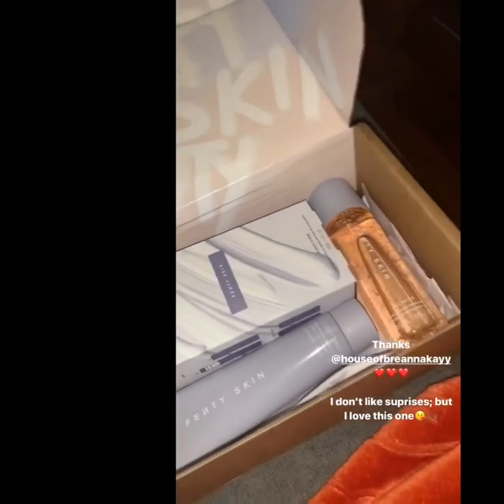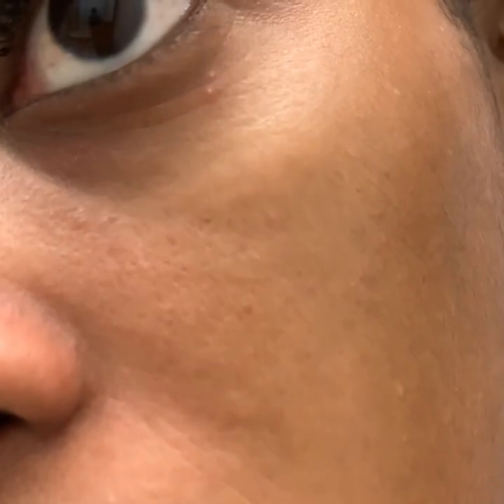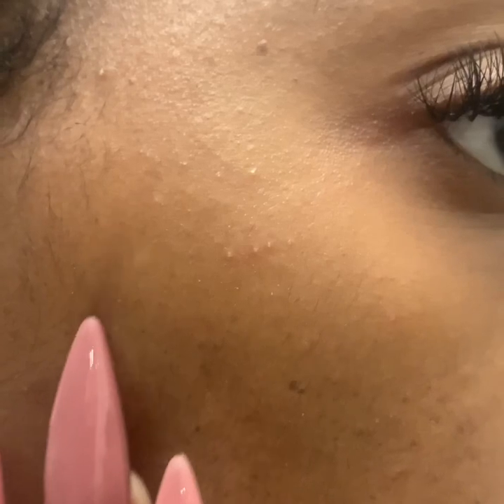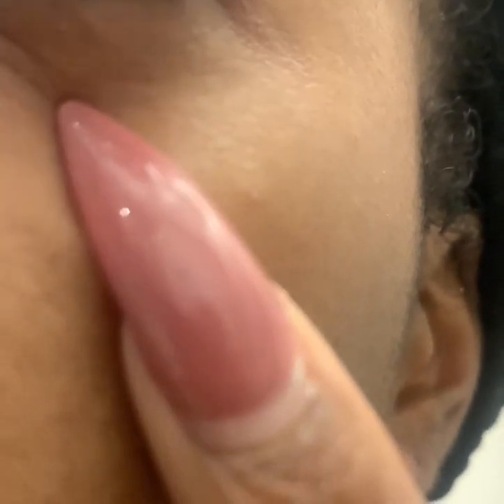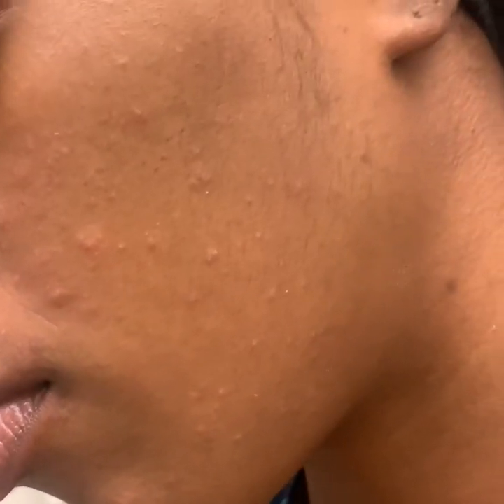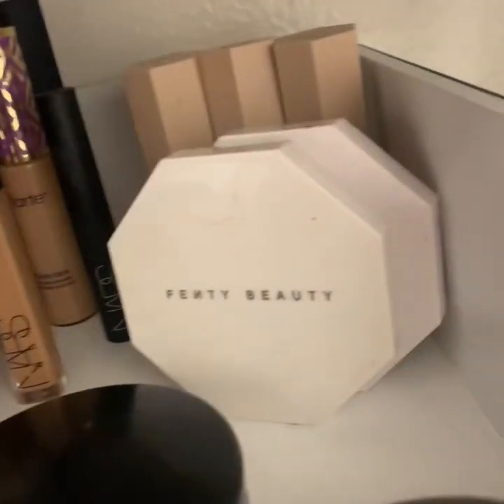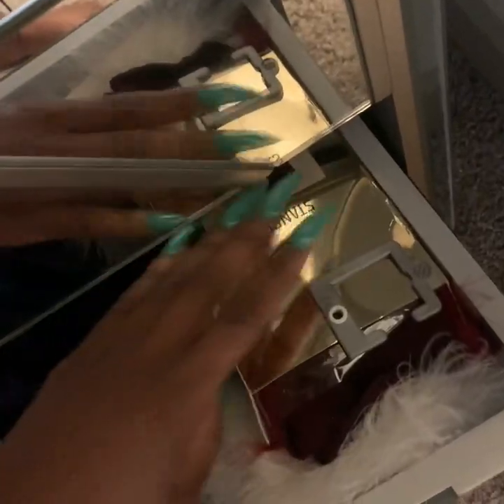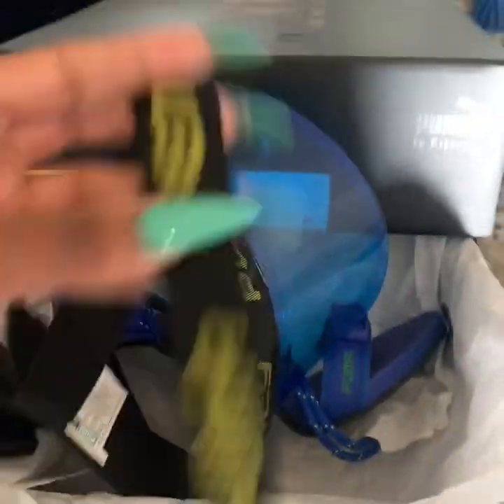FENTY Skin Review | Honest Review Fenty skin | FENTY Skin breakout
FENTY Skin breakout,  issa no for me

Straight to the tea; there a lot of real Youtube people that are showing demos and breaking down the ingredients; I’m not one. ❤️

I’m sad this this is my first video, because I STAN Rihanna but I haven’t seen any true reviews yet !! I had a nervous breakdown once my face on the third day of use. So here y’all go.

I need tips on how to clear my skin up! HELP !